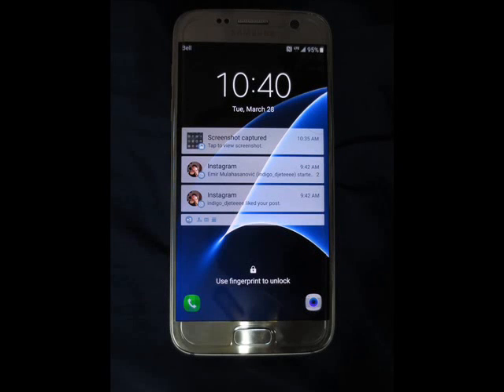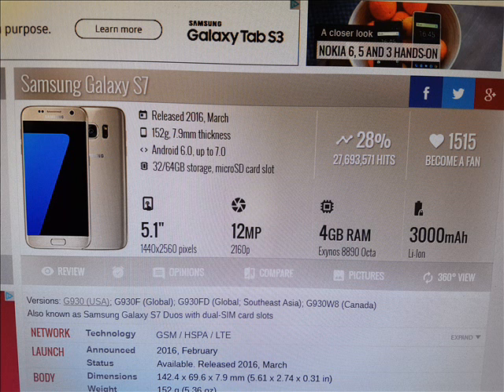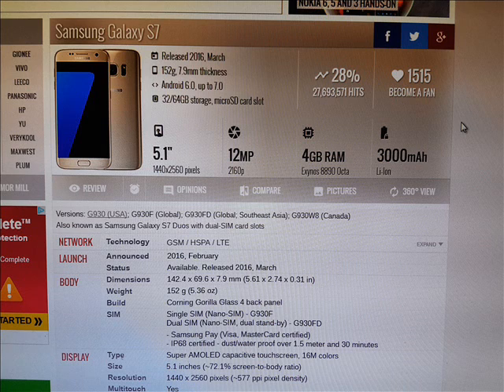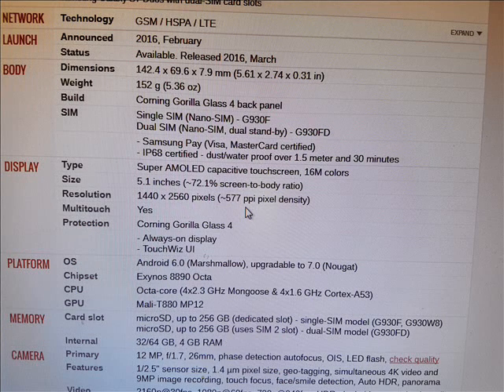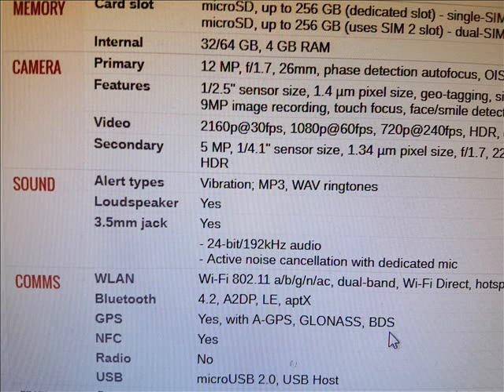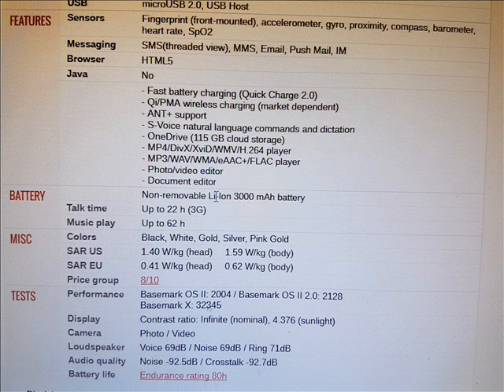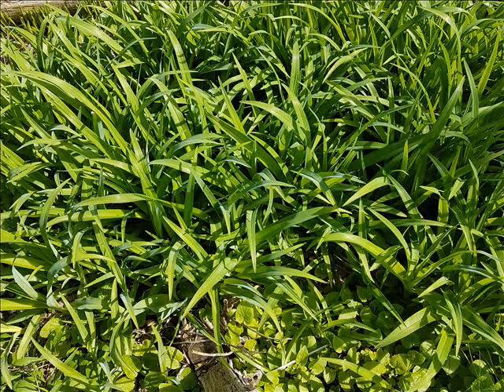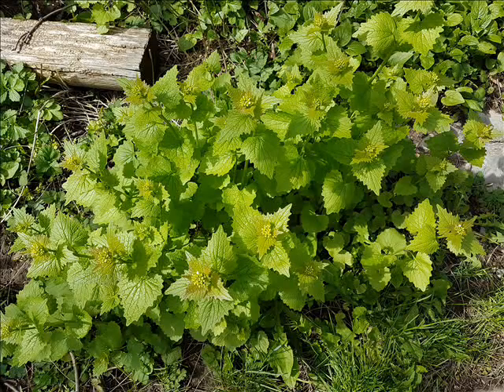Samsung Galaxy S7 Smartphone : {Review}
This is a short video I made of me reviewing the Samsung Galaxy S7 Smart Phone. Extremely High quality phone! In this video I included pictures I took with the phone.

Here is a video link to a clip I made of me recording with my phone in 4K